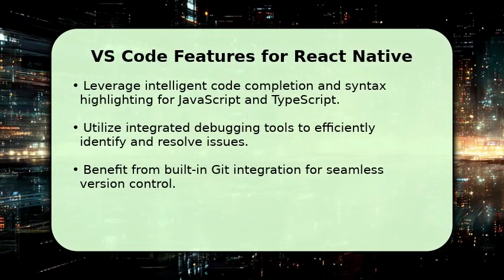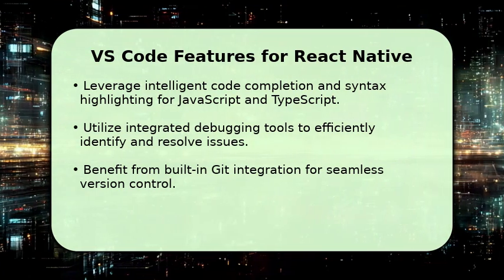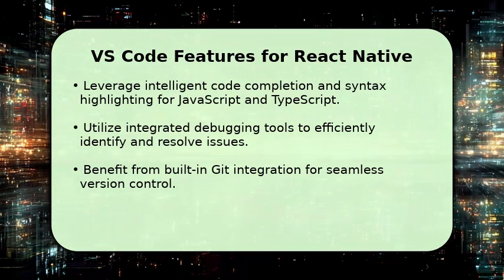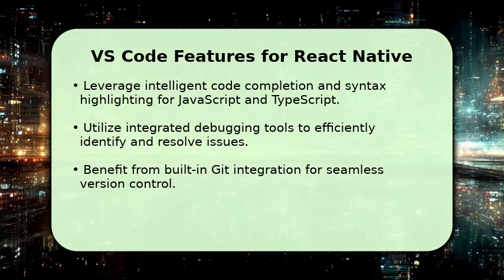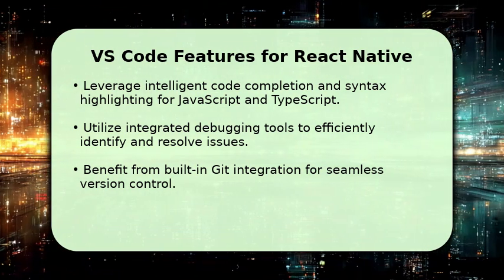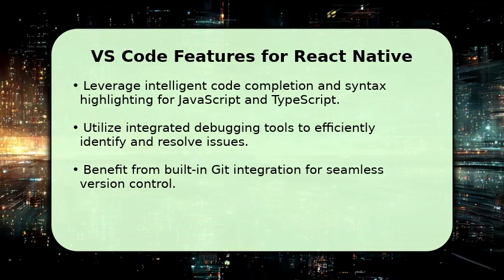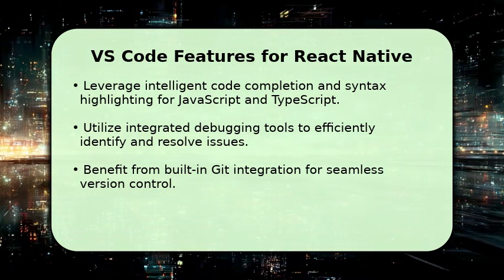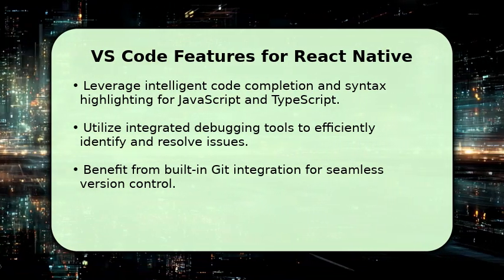React Native with VS Code - Which Is Better?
▸ :^) Are you diving into mobile app development and wondering about the best tools for your workflow? This video provides a comprehensive comparison of using React Native with VS Code, helping you decide which development environment setup is ideal for your projects. We'll explore the advantages and potential drawbacks of coding React Native applications within Visual Studio Code, covering everything from initial setup and essential extensions to debugging strategies and productivity tips. Discover how to optimize your cross-platform development experience, learn about key features that streamline your workflow, and understand the nuances that can impact your overall efficiency. By the end, you'll have a clear understanding of whether this popular combination is the right fit for your app development journey, ensuring you make informed decisions for your next project. Tags: React Native, VS Code, mobile development, cross-platform apps, app development, coding, programming, IDE, Visual Studio Code, development setup, React Native tutorial, best development tools .